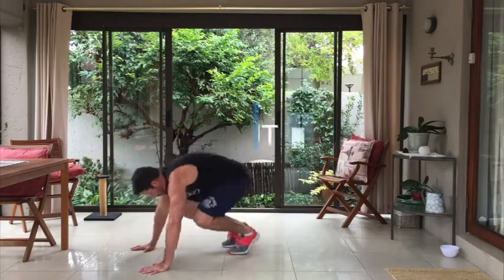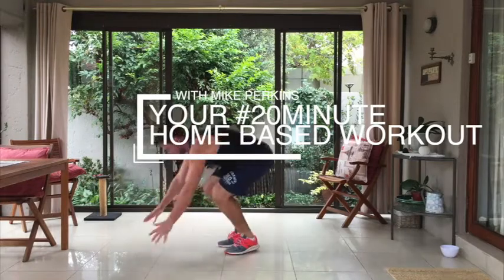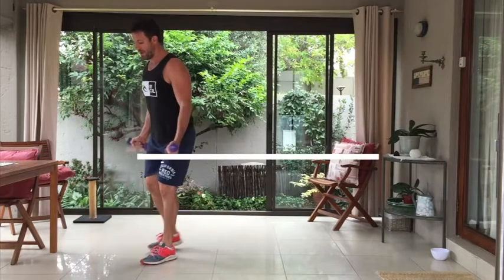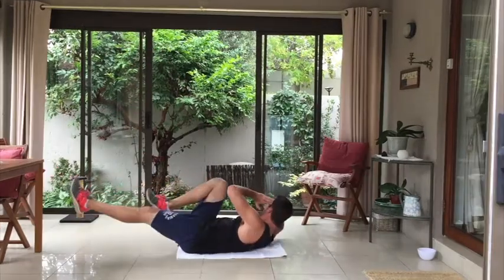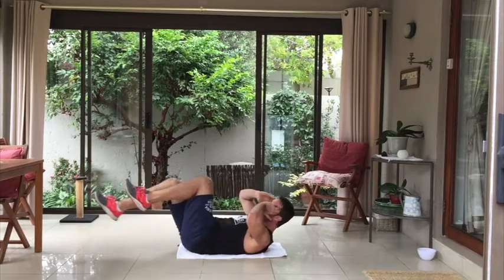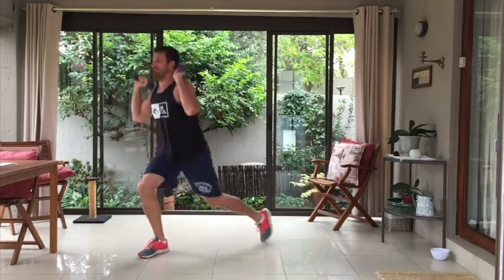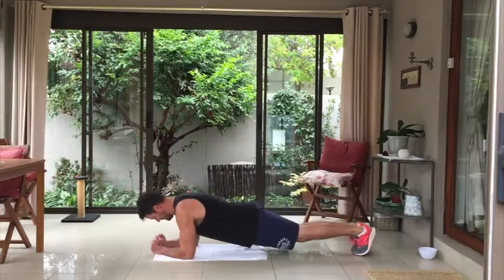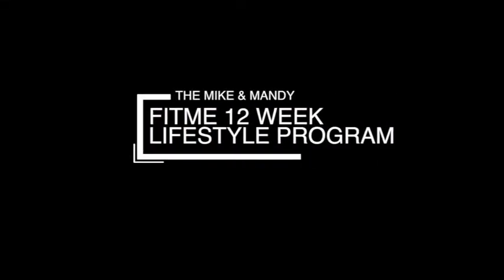ANOTHER 20 MINUTE HOME BASED WORKOUT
Set your time to 20 minutes and watch the calories burn up!